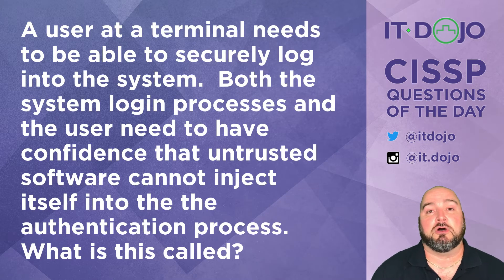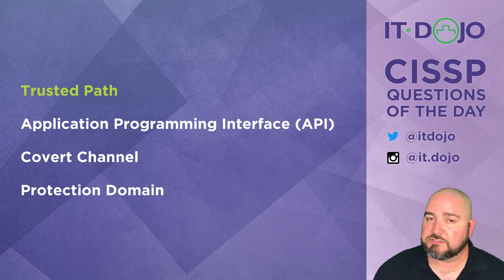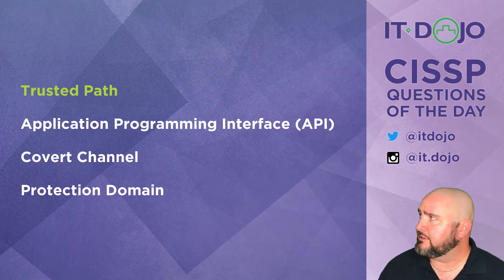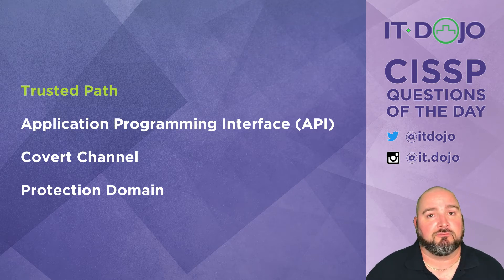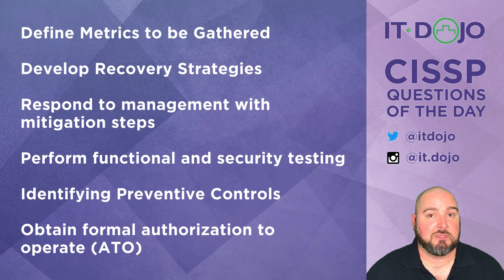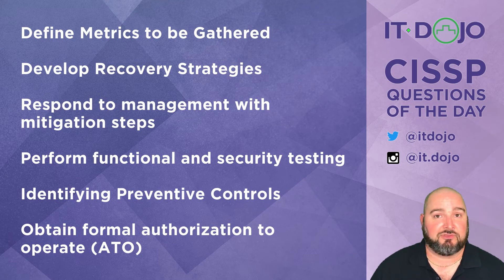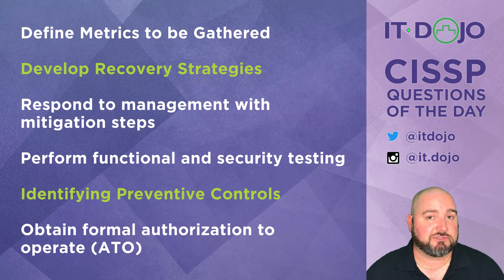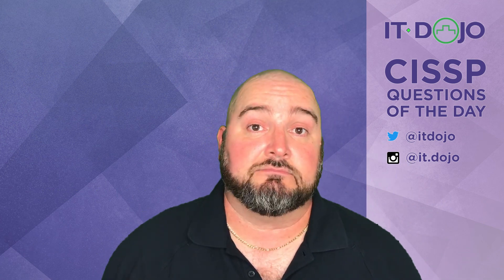CISSP Practice Questions of the Day from IT Dojo - #61 - Trusted Paths & Contingency Planning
IT Dojo offers free CISSP study questions for those who are preparing for their certification every day. In today's CISSP questions of the day from IT Dojo, Colin Weaver asks and answers questions related to Trusted Paths and IT Contingency Planning.

7 Steps of IT Contingency Planning Process:
1. Develop the contingency planning policy statement
2. Conduct the business impact analysis (BIA)
3. Identify preventive controls
4. Develop recovery strategies
5. Develop an IT contingency plan
6. Plan testing, training, and exercises
7. Plan maintenance

Colin Note:
(ICSM) Define Metrics to be Gathered
(Contingency Planning Process) Develop Recovery Strategies
(ICSM) Respond to management with mitigation steps
(SDLC) Perform functional and secruity testing
(Contingency Planning Process) Identifying Preventive Controls
(SDLC) Obtain formal authorization to operate (ATO)